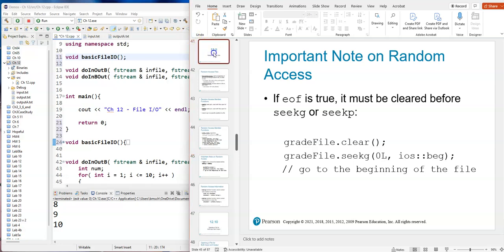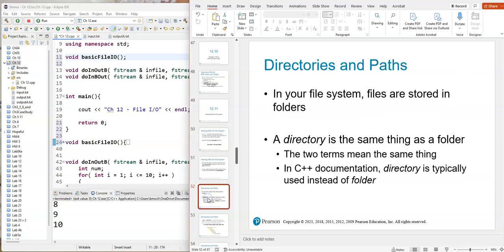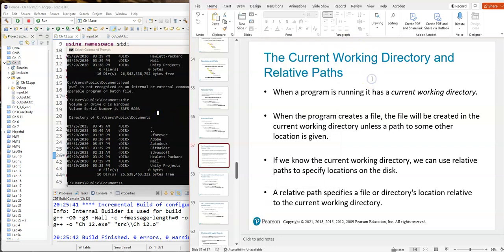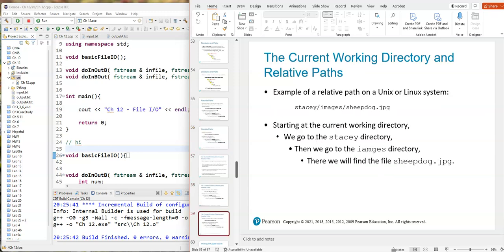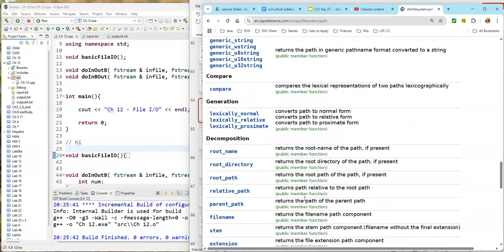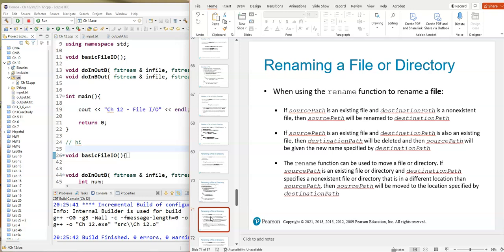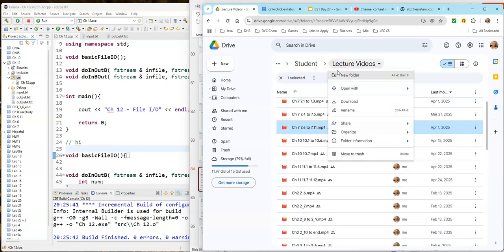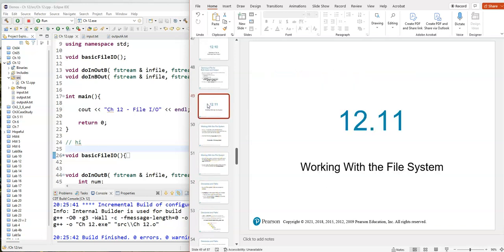Introductory C++ Ch 12 Advanced File Operations 12.8 to 12.11 Structs, Random Access Files, IO Files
Lecture and Demo for Las Positas College, CS 1 Introductory C++
using the lecture slides from
Starting Out With C++ From Control Structures through Objects 10th ed. by Tony Gaddis
Ch 12 Advanced File Operations
12.8 Creating Records with Structs
12.9 Random Access Files
12.10 Opening a File for Both Input and Output
12.11 Working With the File System